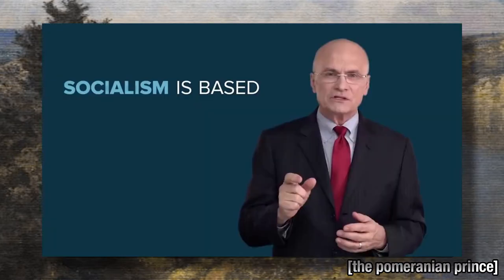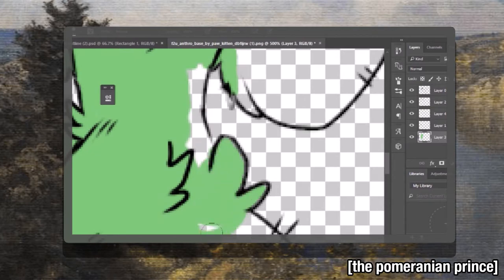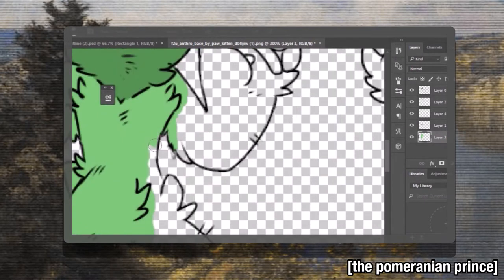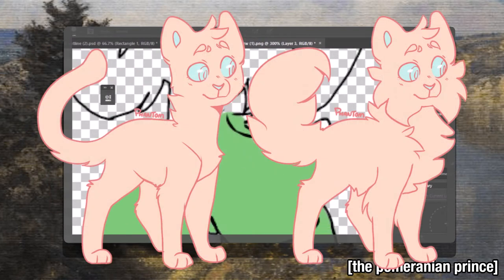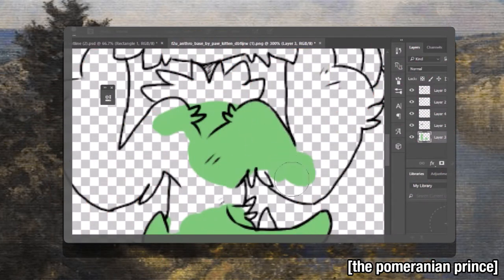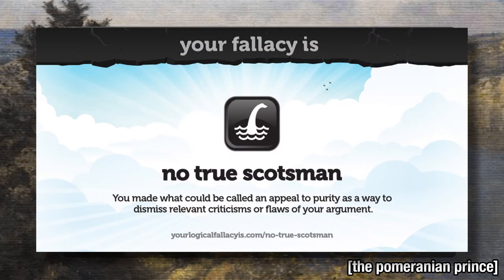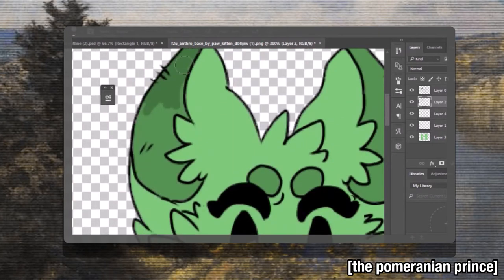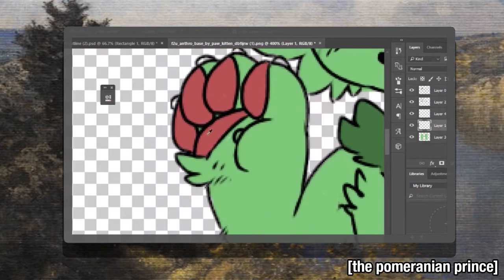In Defense of DeviantART Bases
base art has been heavily stigmatized for the longest time, but are they really as bad as people make them out to be?